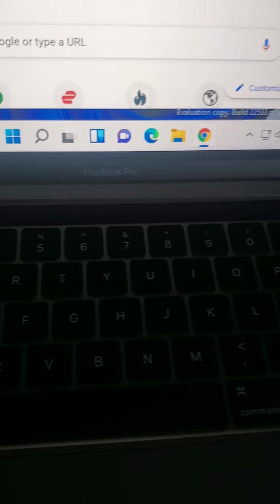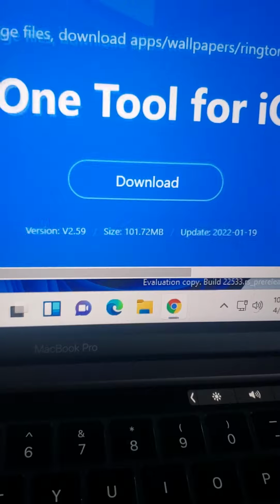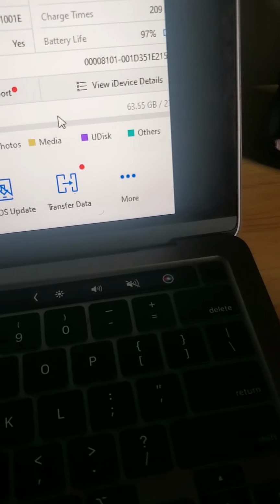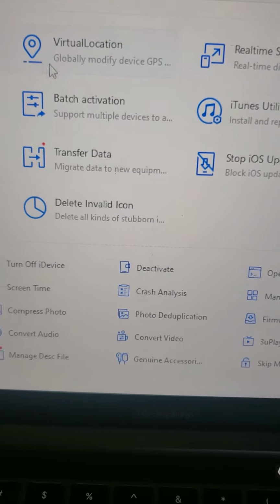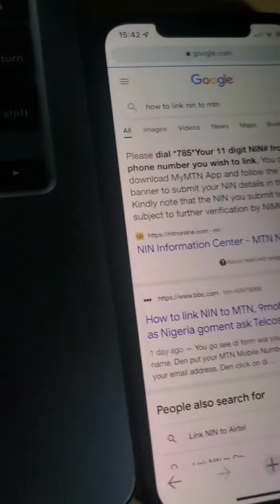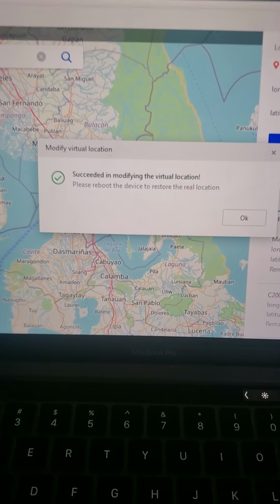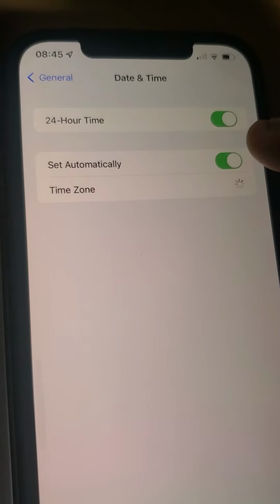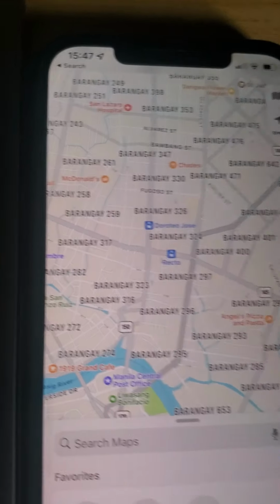How to change ur (Mock) location on map to use Facebook dating on iphones device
In this video you learn how to change ur iOS/iphone/ipad (mock) phone location (Map) to enable Facebook dating and other apps

Steps
2. install and open the software
3.connect apple devices with your PC using USB cable
4. Trust d device (A message will popup in your device immediately u insert your cable)
5. Click Toolbox option
6. click virtual location
7. type in your preferred location in the map search
8. select your preferred location in the drop down options
9. Tap on the map Logo
10. click modify, and wait for the location to be modify successfully. then eject d USB cable

NOTE: each time u turn your apple device off ,your real location/ time zone will be restored automatically

U can dm for question and more tutorials many are available for cash out 100% no scam